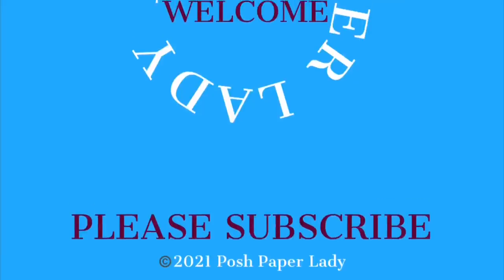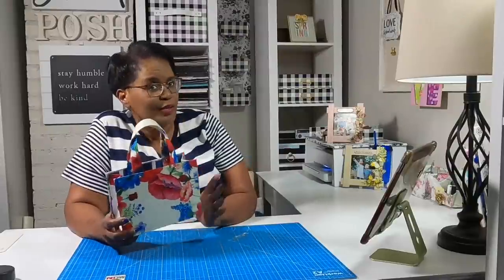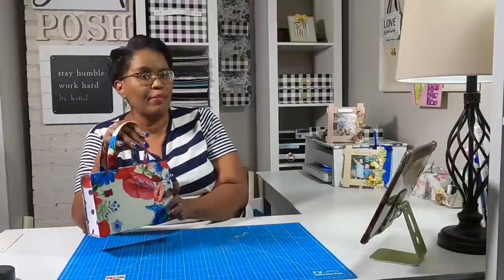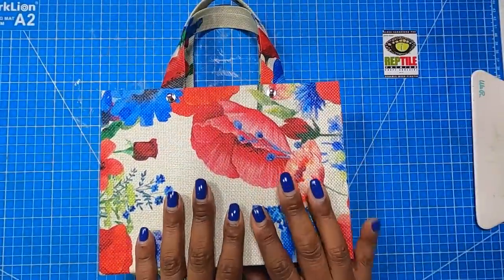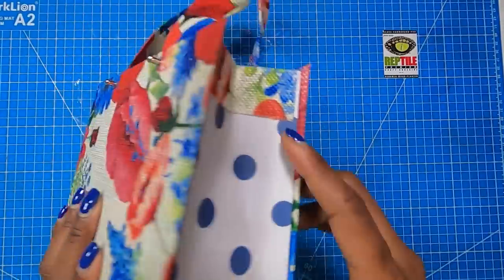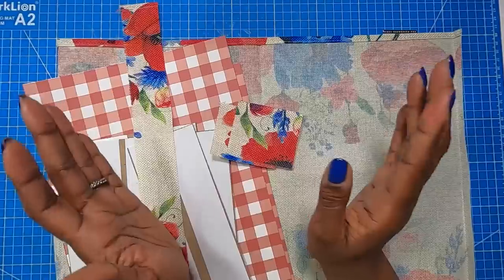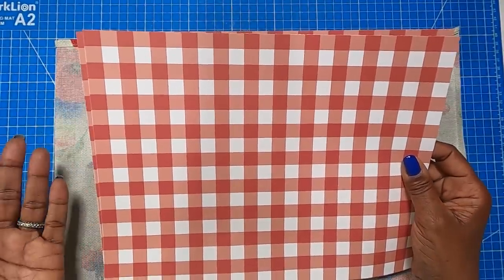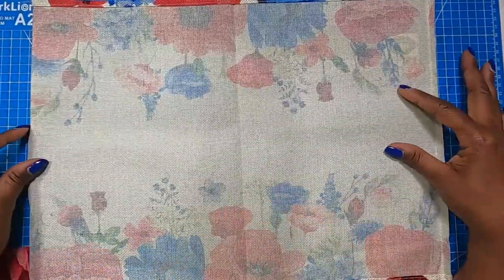make a chic PURSE using PAPER and a TABLE RUNNER!! Easy PURSE Tutorial!!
EASY PURSE TUTORIAL.  Let’s make my 1-2-3 paper purse!  I’m making this purse to carry on the 4th Of July, but you can make one in your country’s national colors.  This is a really easy way to make a paper purse, and you are goi no to be amazed at what I used for the outside of my purse!

❓COMMONLY ASKED QUESTION ABOUT THE PURSES MADE ON MY CHANNEL.
People often ask if these purses can be carried…sure they can and they most definitely are being carried.  I make and carry one any time I need a special occasion purse.  If you want to add a protective sealer to yours, you most certainly can…the choice is yours😀

🌟🌟🌟FELLOW YOUTUBE CHANNELS PLEASE NOTE…if this video inspires you to make and or tweak this craft for demonstration on your channel/social media, please do it as a PROJECT SHARE ONLY with creative attribute credited to me (my name is THE POSH PAPER LADY).  must be provided in your description box of your PROJECT SHARE ONLY video.  Permission is not given to recreate a tutorial of my tutorial or create a tutorial of your “tweak” of my creative content🌟🌟🌟

🌟🌟COMMONLY USED PRODUCTS AND LINKS(these are not recommendations, but viewer requested shared links to what I use.  Please make sure to do your own research before making a purchase from this list).

Table runner is currently showing sold out on Amazon.  BUT THERE ARE OTHER BEAUTIFUL RUNNERS AVAILABLE.
Purse Feet
METAL SCREWS USED IN THIS VIDEO ON THE HANDLES
WE R MEMORY KEEPERS MULTI HOLE PUNCH
CROPADILE BIG BITE HOLE PUNCH
PURSE METALS
GORILLA TAPE I USED ON THE CLOSURE
Cordless Glue Gun
1 inch double sided TEAR TAPE (please click on this link to view other Scrappy Tape sizes available).